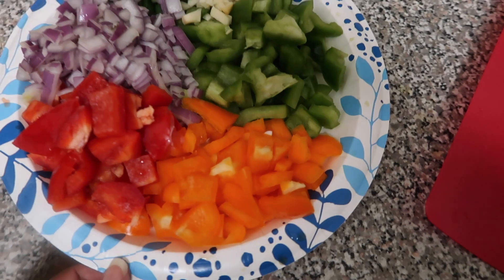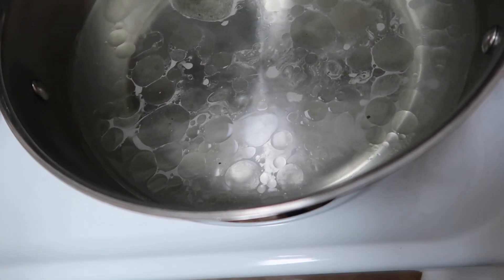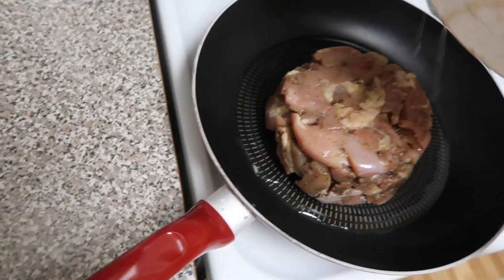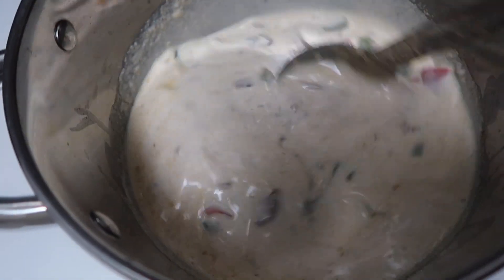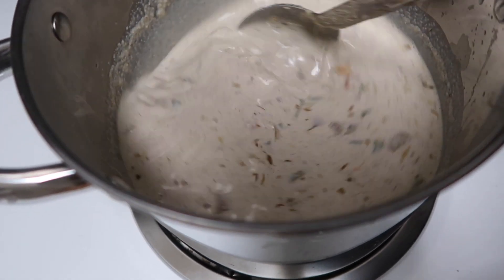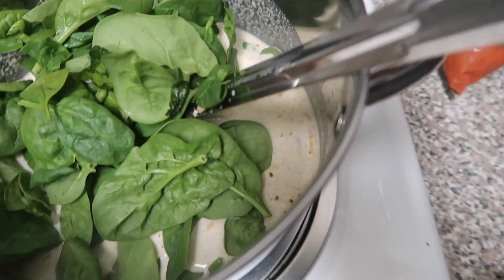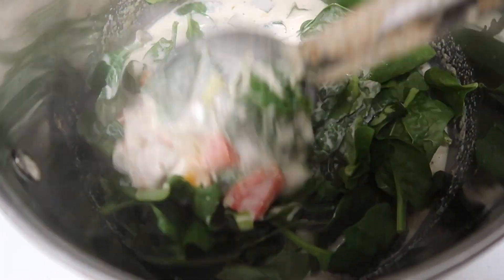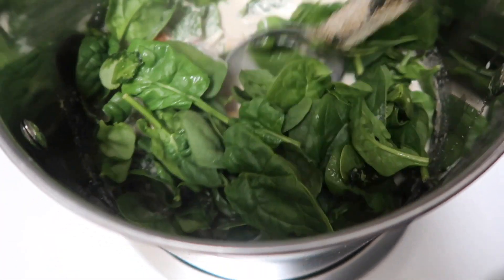CHICKEN AND SHRIMP RASTA PASTA